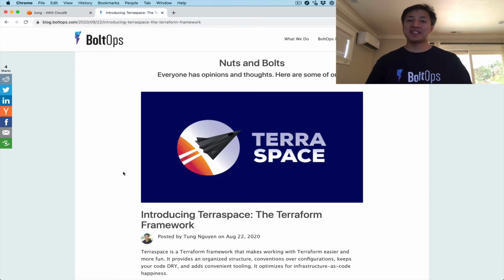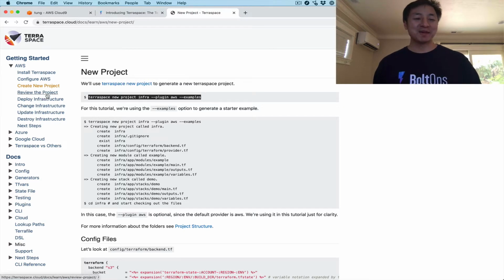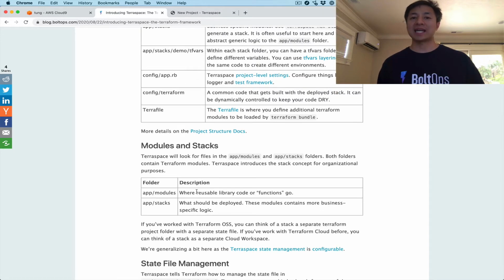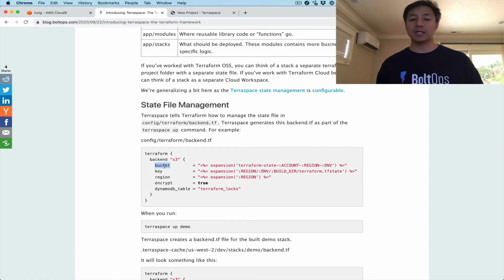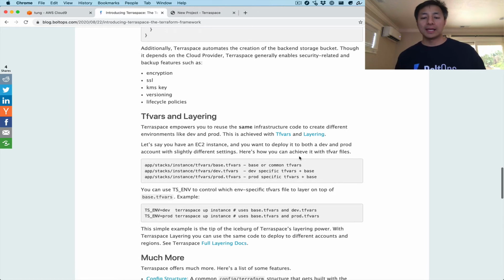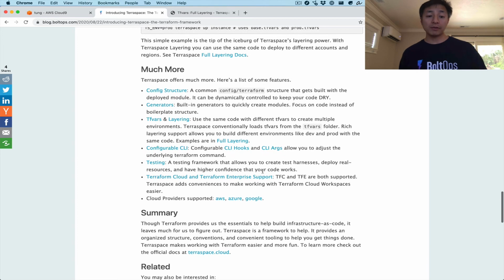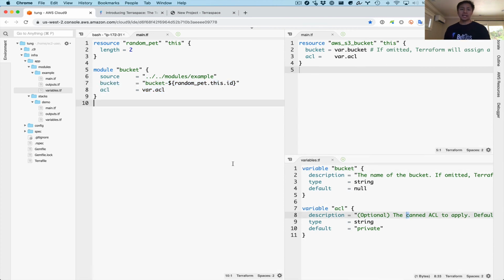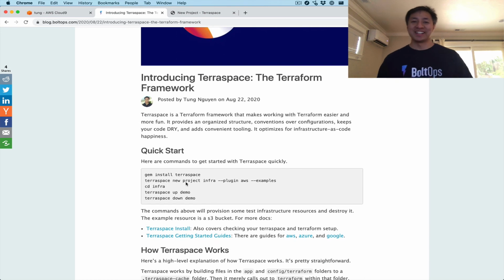Introducing Terraspace: The Terraform Framework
In this video, we'll cover the Terraspace Terraform Framework. We'll also provide a quick demo.

Terraspace is a Terraform Framework that optimizes for infrastructure-as-code happiness. It provides an organized structure, conventions over configurations, keeps your code DRY, and adds convenient tooling. Terraspace makes working with Terraform easier and more fun.